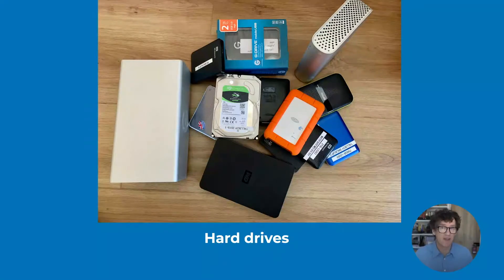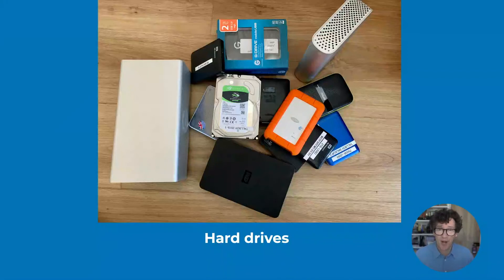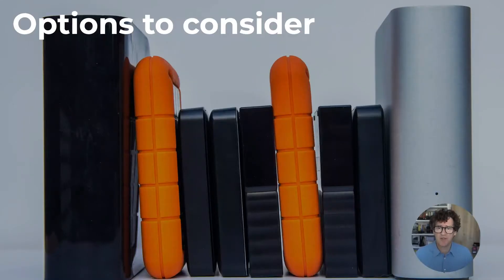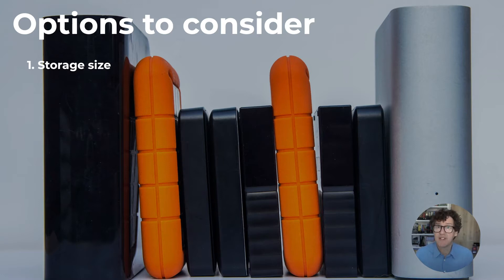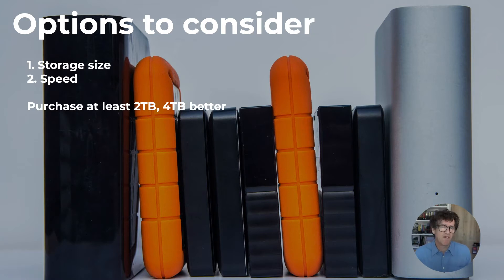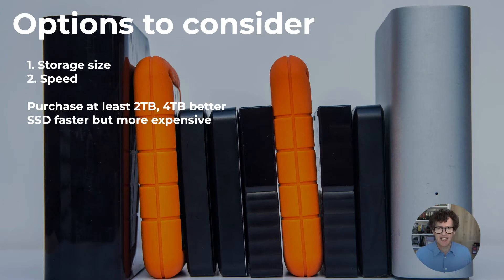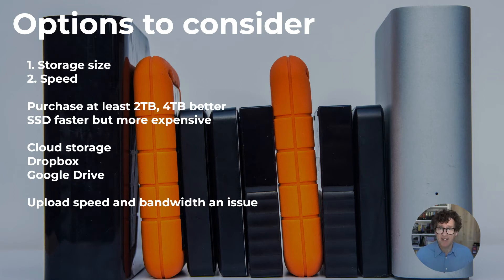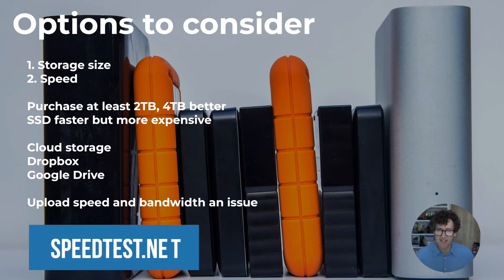Best hard drives for your video editing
If you create a lot of video content, you want to ensure that you have the best system to edit fast and ensure all your video footage is backed up. After all, you don't want to lose your video files, and one thing sure in life, hard drives do fail.

In this video, I go through the best hard drives I use and the process I have in place to make sure all my footage is backed up, and how I archive my projects for future use.

Hard drives I use:
LaCie Rugged Mini 4TB (best of traveling and editing on the road)
Silicon Power 2TB (best value for back-up)
Samsung T5 1TB SSD (Very portsbakl and Best for speed)
G-technology G-Tech Raid 12TB (Studio editing)